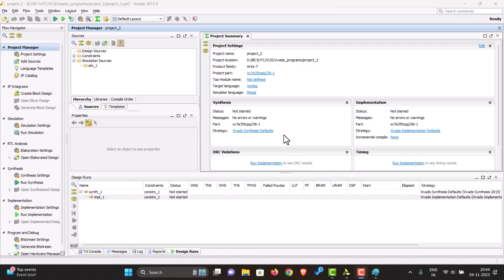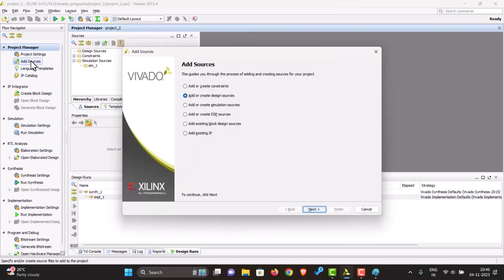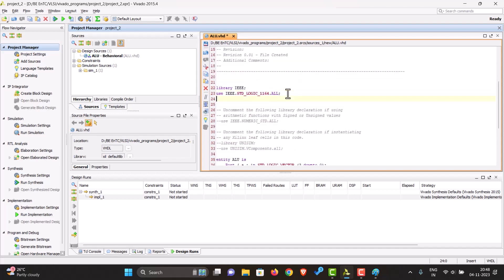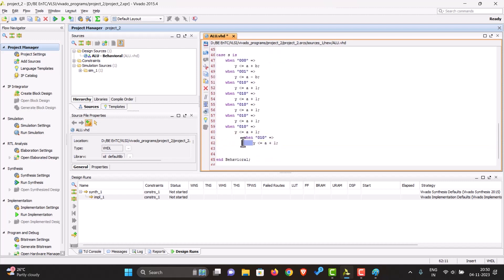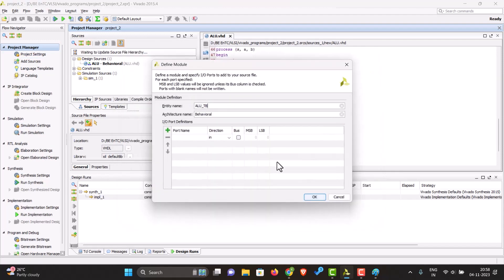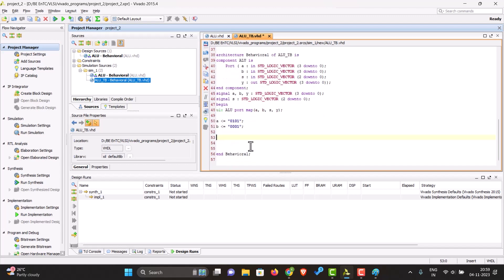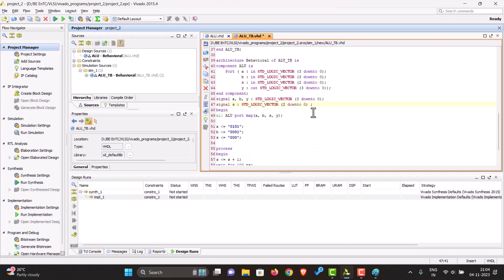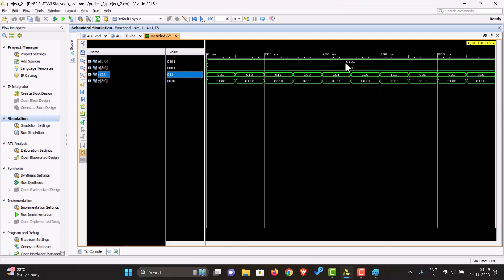How to make a ALU in VHDL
Learn how to use switch case statement to make a simple ALU in Vivado using VHDL.